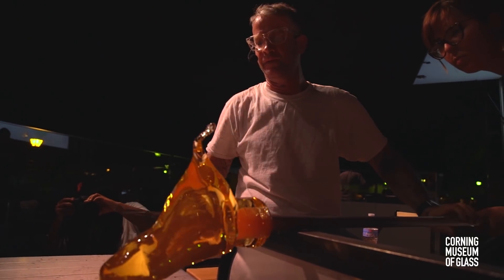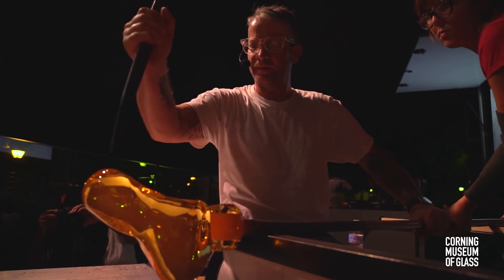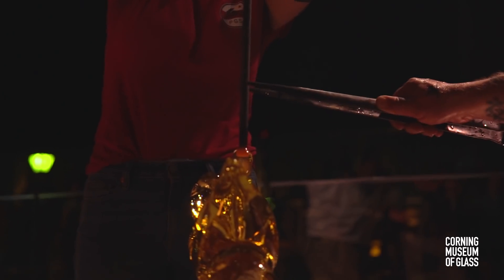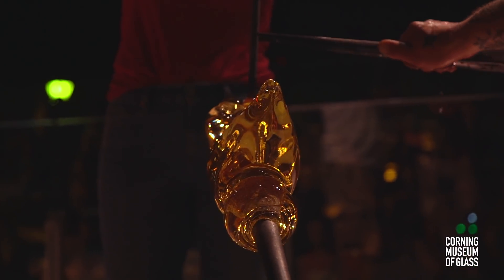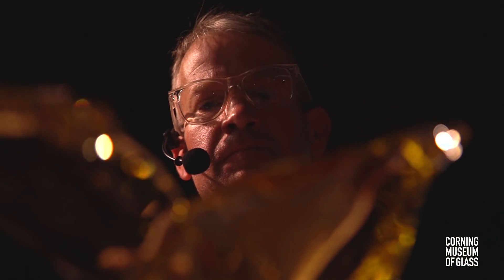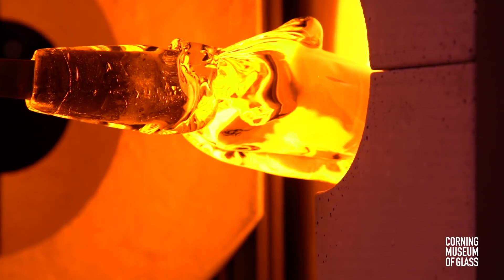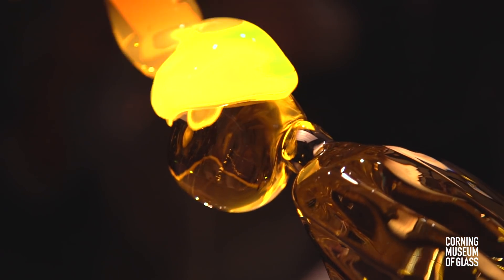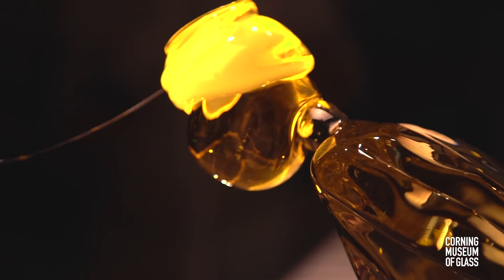Scott Darlington | Glass Art Society Demo 2017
Scott Darlington made Tweezer Venus, a solid glass sculpture made using only a pair of tweezers, on the Mobile Hot Shop's inaugural deployment at the 2017 Glass Art Society conference in Norfolk, Virginia. Hear from him about the demo.